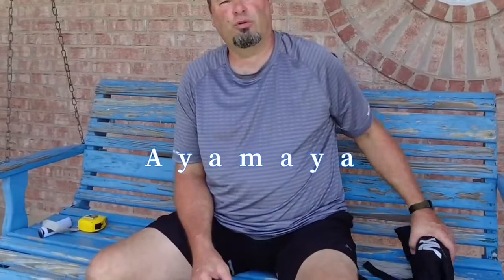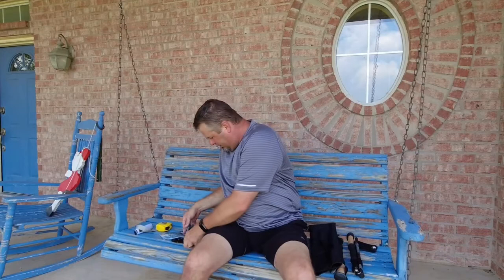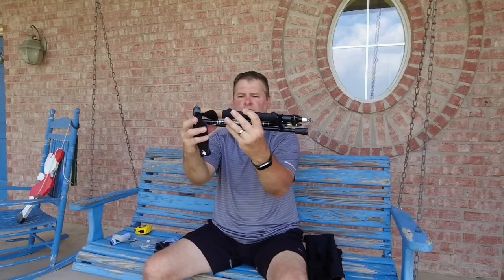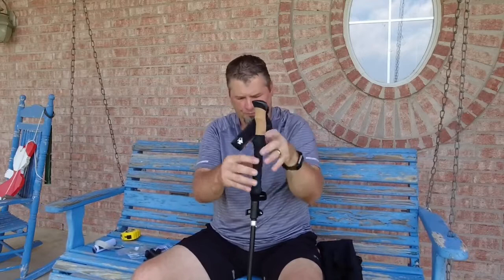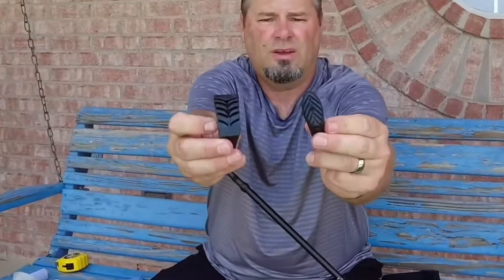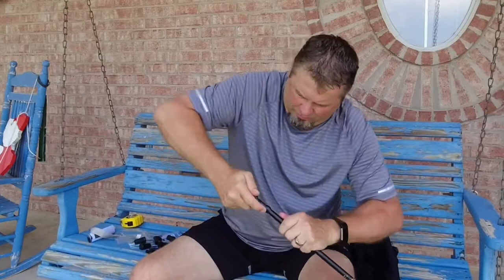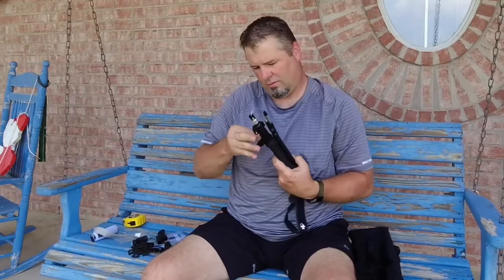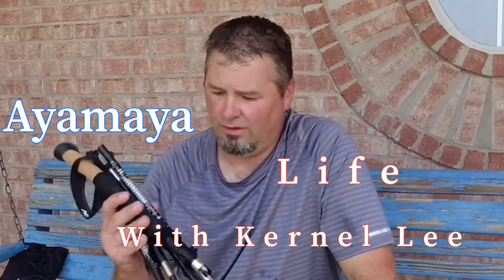AYAMAYA Collapsible Trekking Poles for Women Men Aluminum 7075 Adjustable Walking Stick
Thanks for Kernel Lee 's video of reviewing Trekking Poles

[3 IN 1 Lock System - Quick, Easy and Durable to Use] - These collapsible trekking poles combine quick flip lock and quick pop up metal button,upon quick flip lock enable to lock tight in the lateral direction, middle metal button lock enable to lock tight in the longitudinal direction, firmly keep the walking poles in place and prevent them from sliding down.Using high strength steel rope to connect each section, durable enough support you during all your adventures.